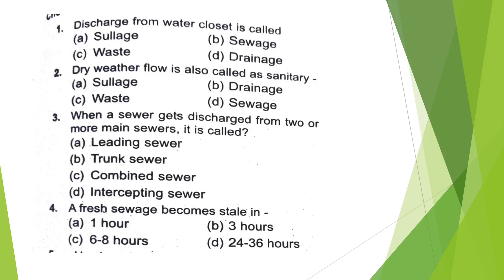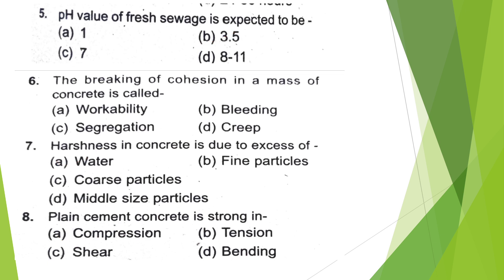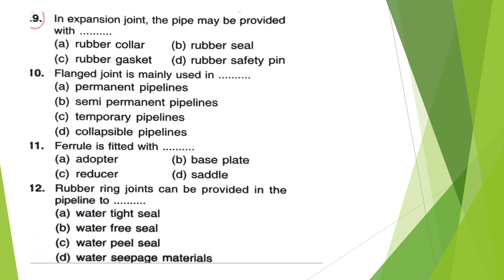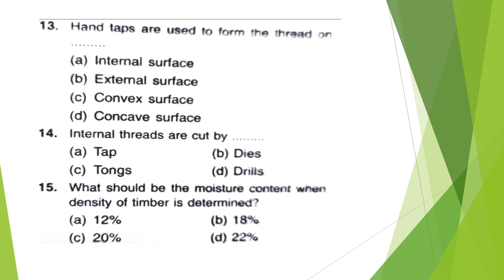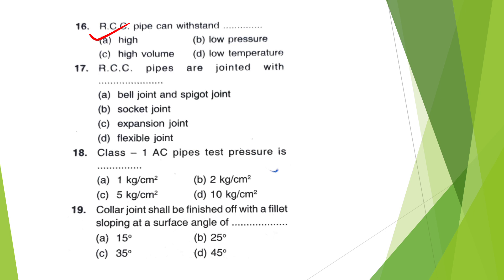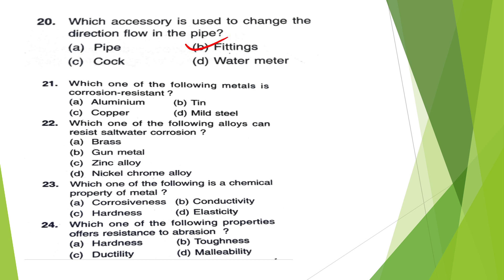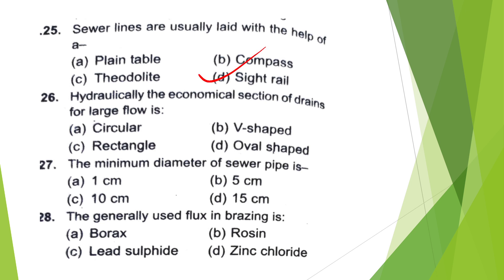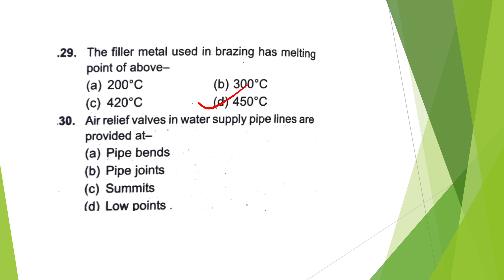KWA-Meter Reader Important 30 questions for exam Set 1💯💯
Rescheduled Exam Date of KWA-Meter Reader

New batch commense 22/06/2021

Topic wise class
pdf notes
Classes on Telegram
Topic wise mcq
Previous question paper discussion
Enroll fast

Additional question videos link shown below

AEI
AE(Pwd)
Electrical Supervisor
Draftsman grade 1
KWA Operator